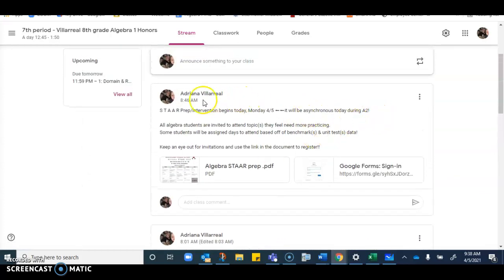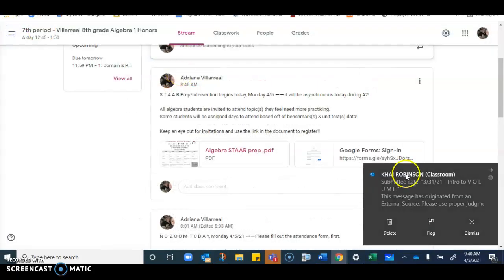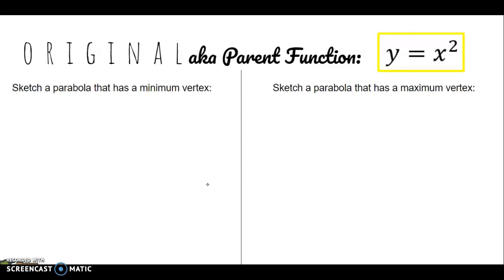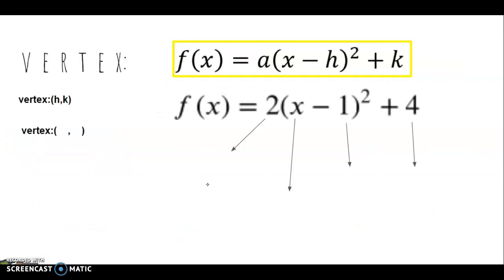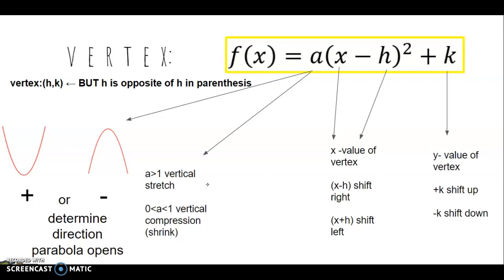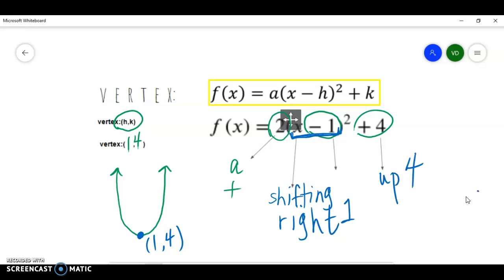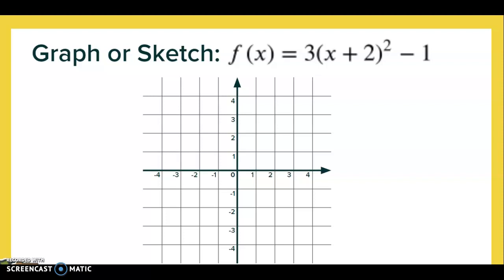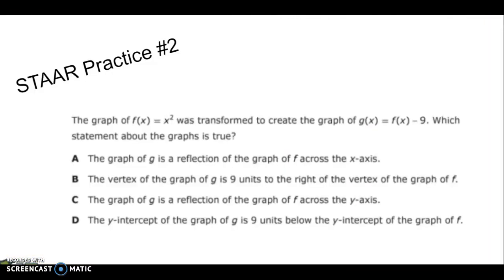4/5_Quadratic Transformations